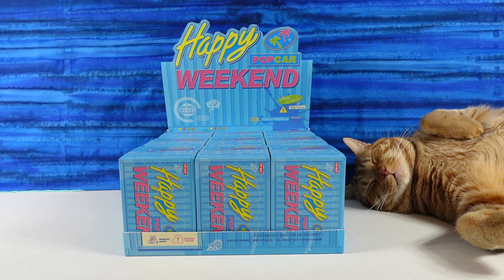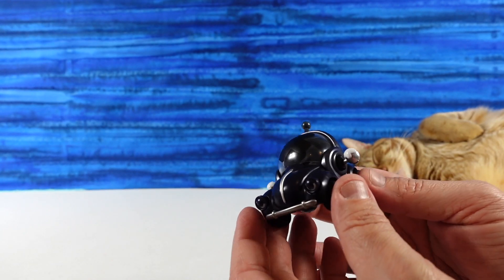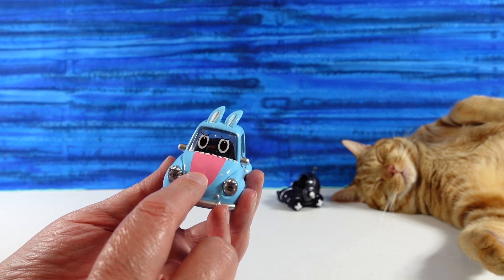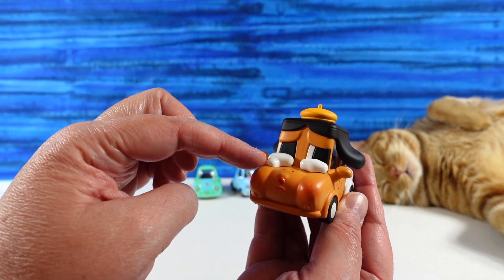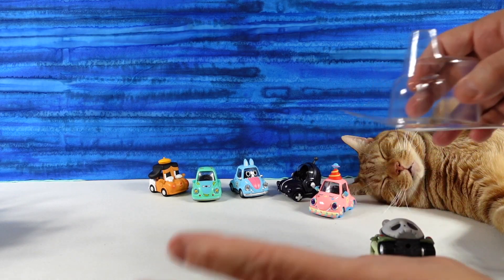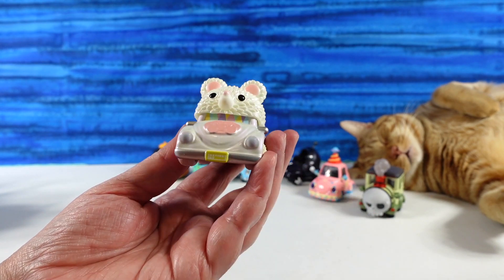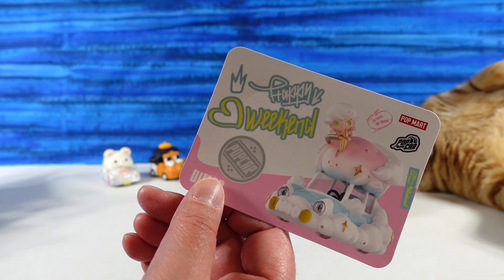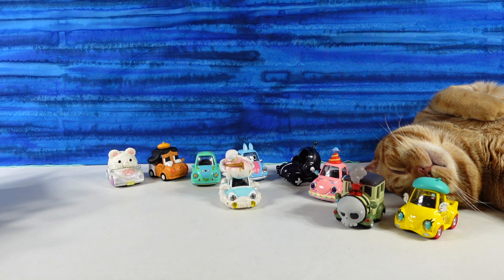Pop Car Happy Weekend Pop Mart Blind Box Figure Unboxing Review | CollectorCorner